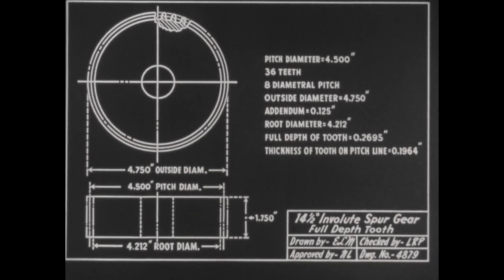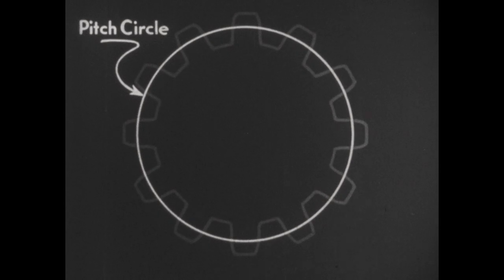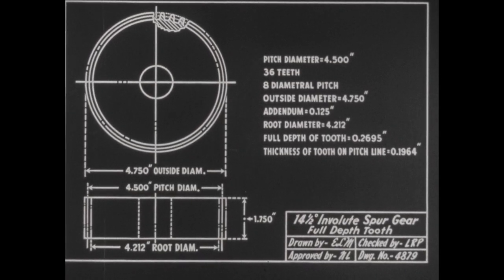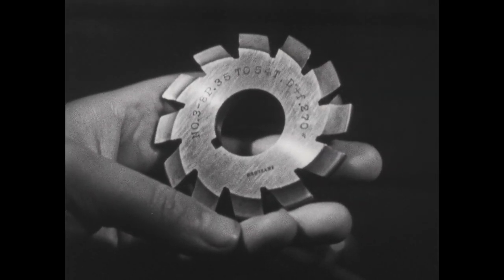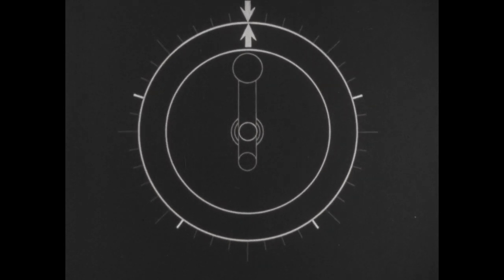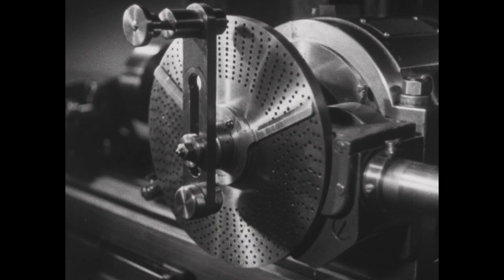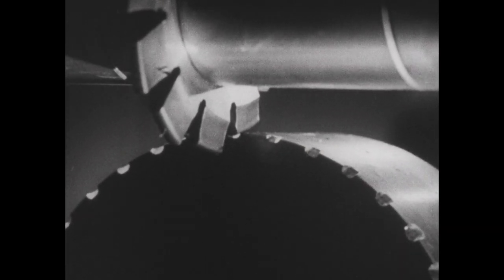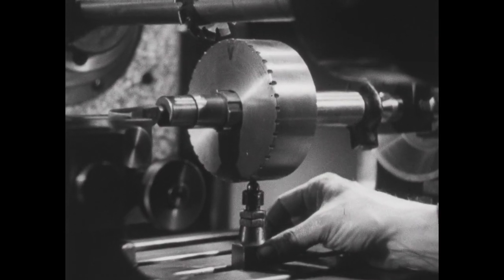Plain Indexing and Cutting Spur Gear (1941)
Explains the process of cutting spur gears using a milling machine, detailing the terminology and dimensions crucial for gear design. It covers the setup of the milling machine, including the use of a dividing head for accurate spacing of cuts, the selection of appropriate cutters based on the gear specifications, and the importance of checking dimensions and calculations throughout the process. The tutorial emphasizes that the actual cutting is a minor part of the job, provided that proper preparations are made.